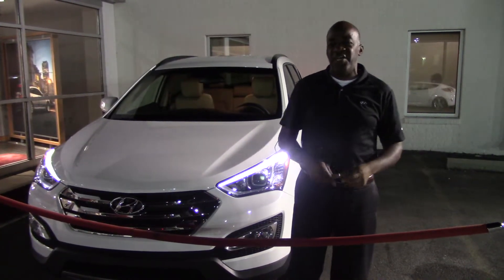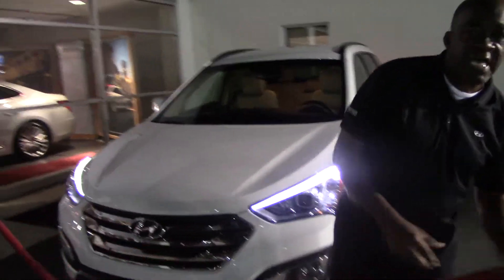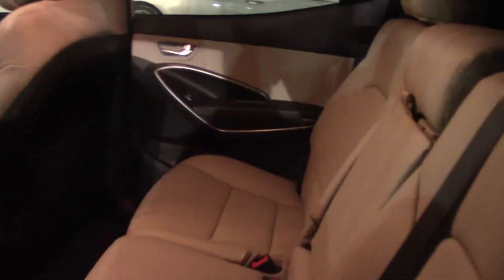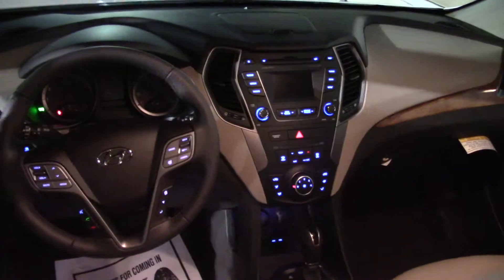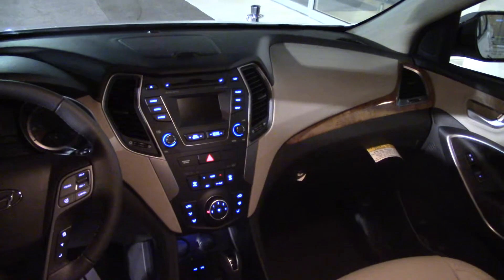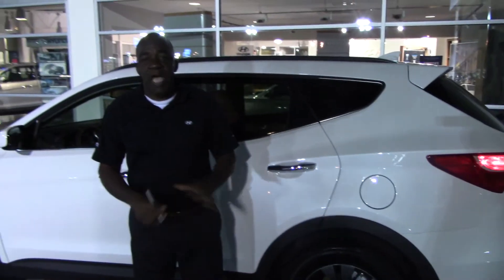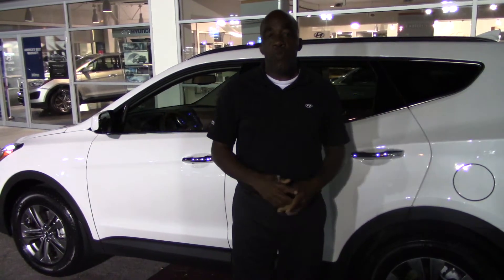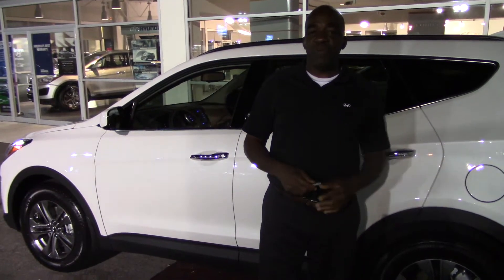Hey Stephanie, CHECK OUT THIS 2014 HYUNDAI SANTA FE FROM TAMERON HYUNDAI IN HOOVER ALABAMA